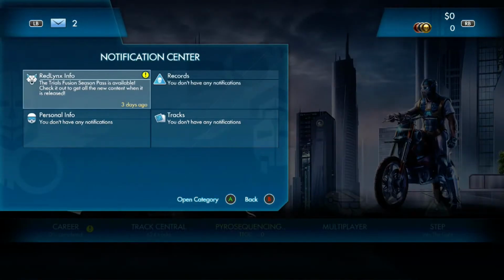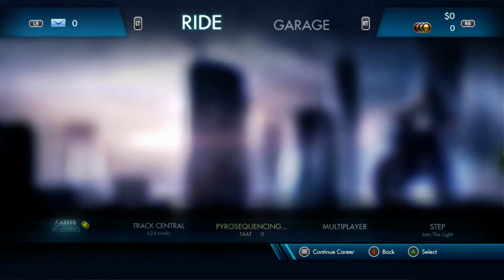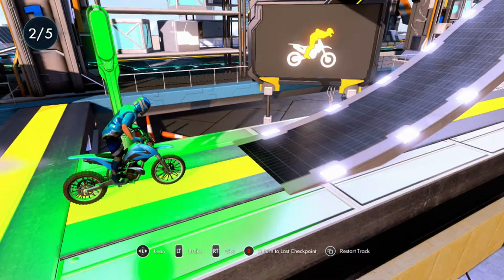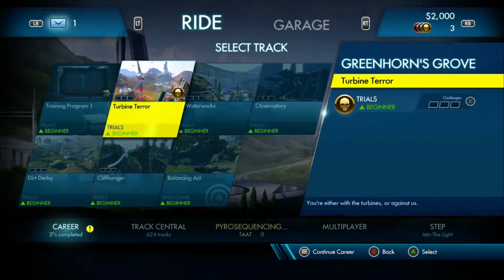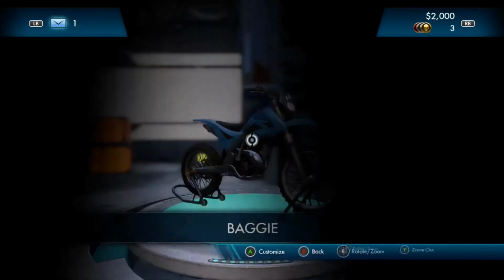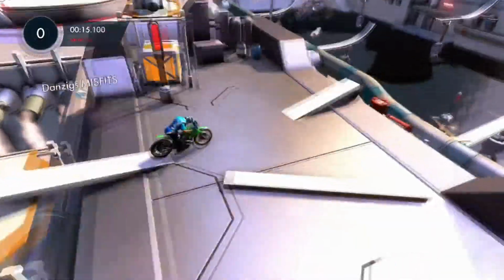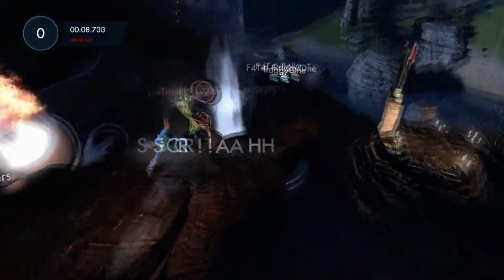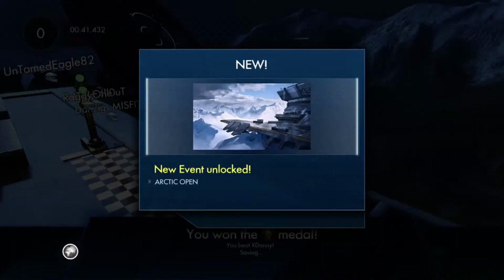Trials Fuison - First 15 minutes with live commentary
Here is the first 15 minutes of Trails Fusion however I got a little carried away and it became 40 minutes so click here for the remaining 25 minutes of this video.

Get a Loot Create here and get a discount of about 10% or $5 off your first Create Loot Creates are a monthly box of random goodies for geeks and game fans.